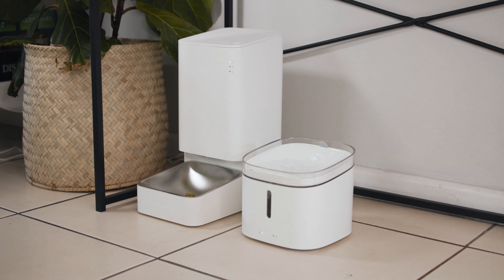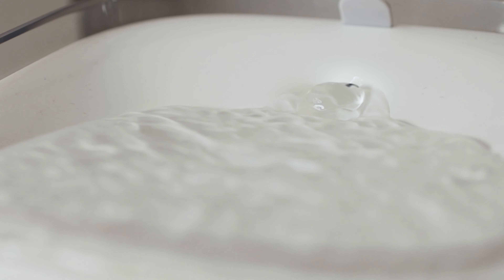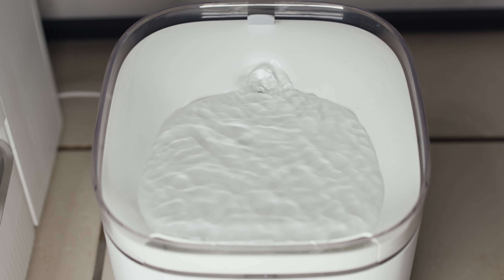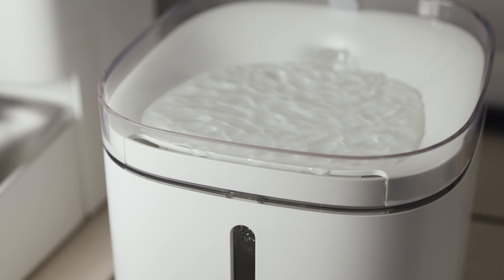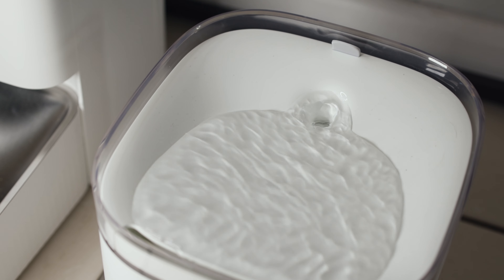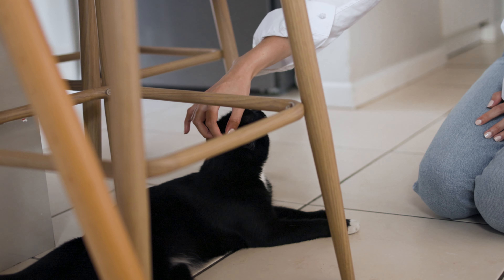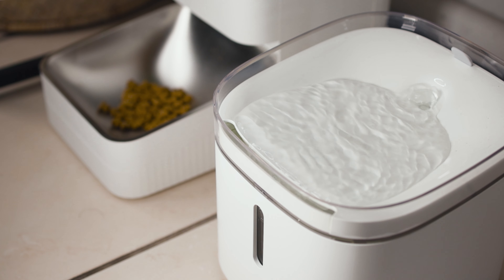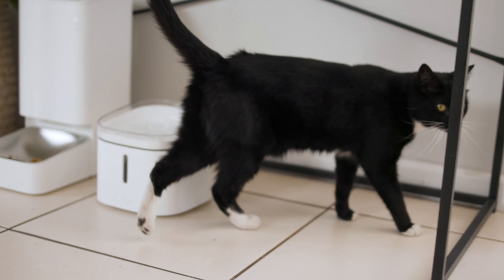Xiaomi Pet Water Fountain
The Xiaomi Smart Pet Water Fountain features a circulating flowing water spring that offers you a clean and reliable source of water for small animals. Chronically drinking insufficient or unclean water can have serious negative effects on the kidney and urinary health of pets. This smart pet fountain simulates a mountain stream, using a circular water circuit to offer oxygenated running water that meets the nature of pets and enhances their interest in drinking water.